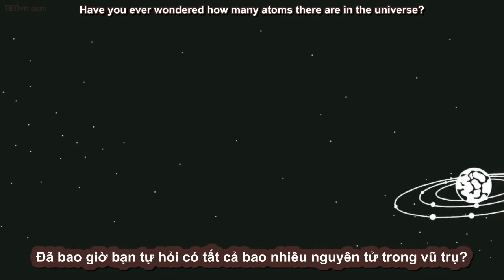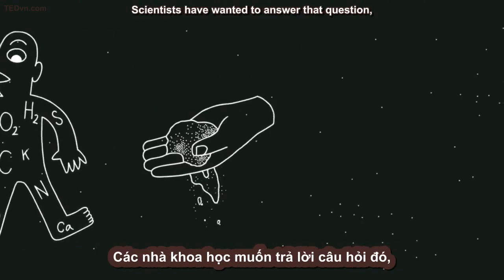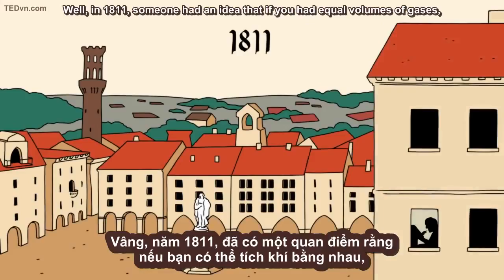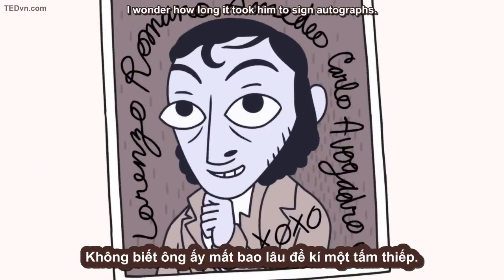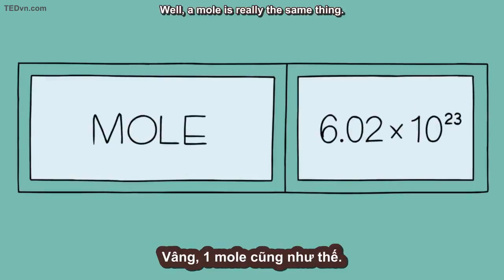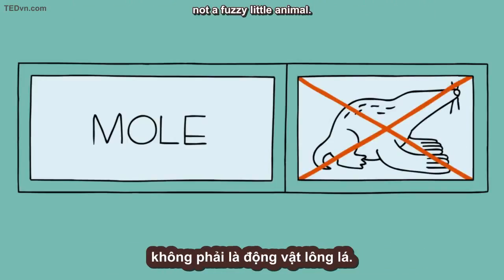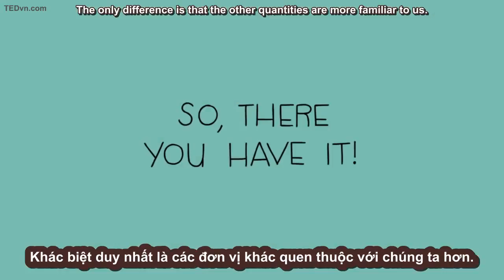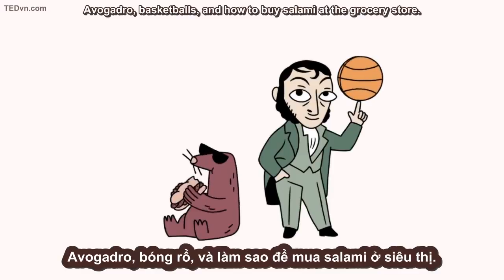[TED Ed Vietsub] Một "mole" lớn cỡ nào? - Daniel Dulek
Trích TED-Ed: "The word "mole" suggests a small, furry burrowing animal to many. But in this lesson, we look at the concept of the mole in chemistry. Learn the incredible magnitude of the mole--and how something so big can help us calculate the tiniest particles in the world."

Lesson by Daniel Dulek, animation by Augenblick Studios.